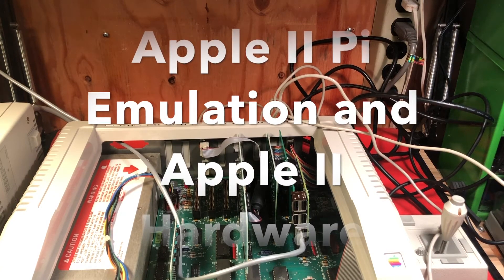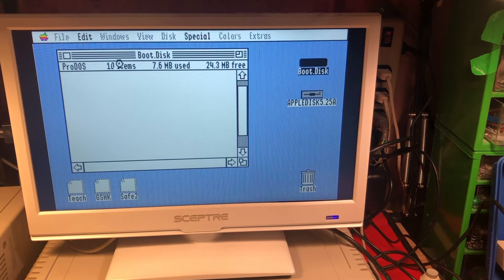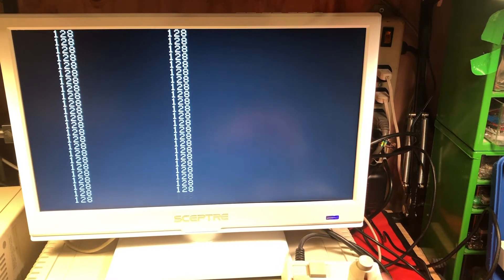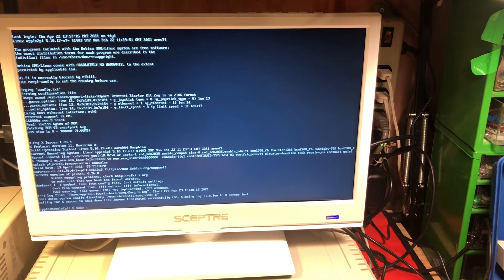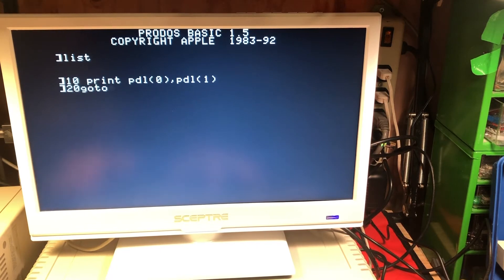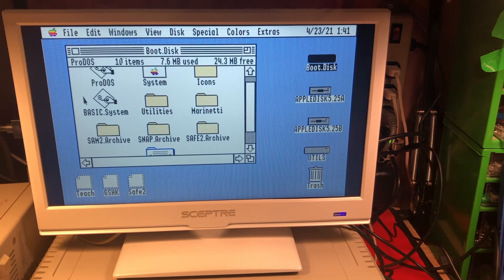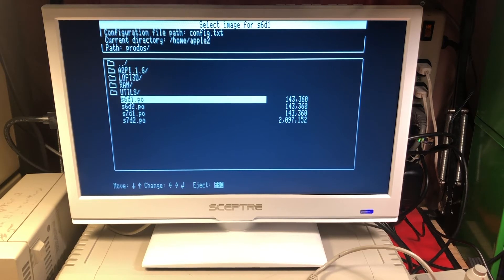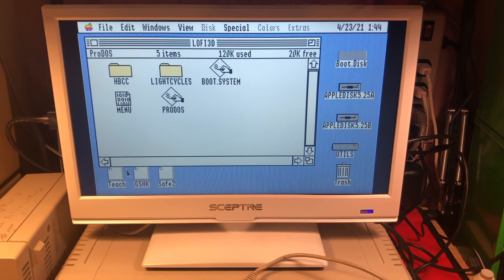Apple II Pi Emulation and Hardware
Using physical Apple II hardware inside the Apple II GS emulator.